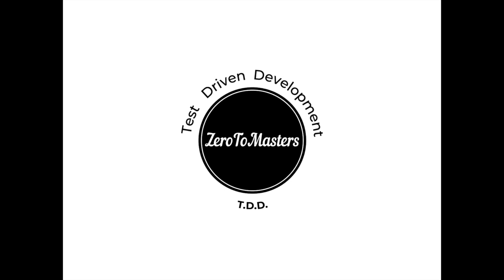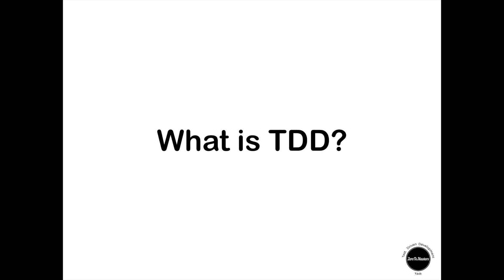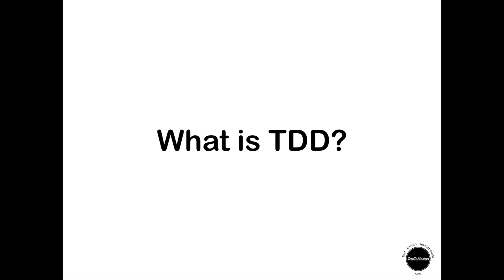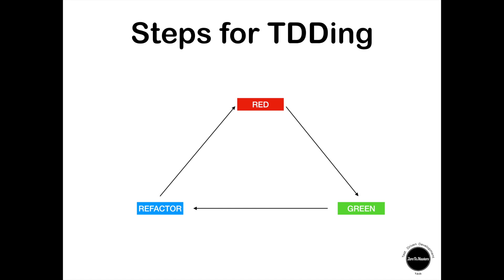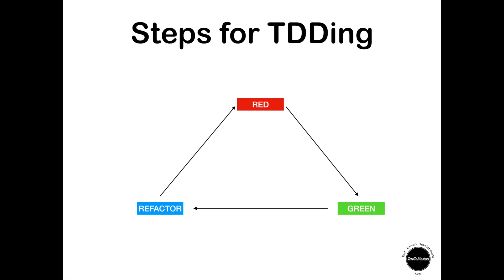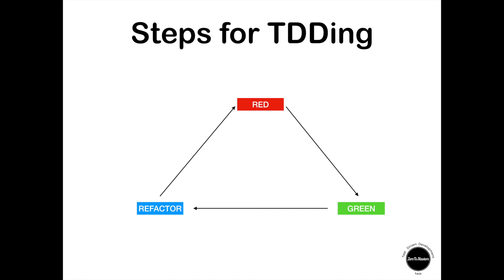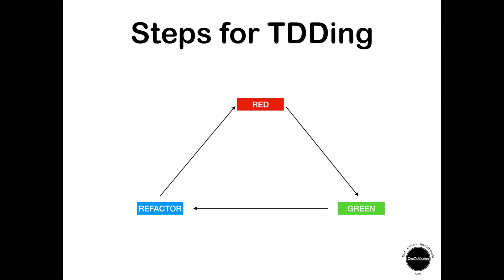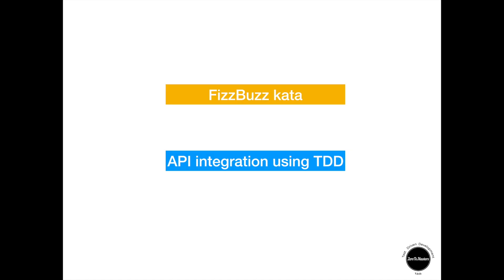01 - Introduction to TDD php course - zeroToMasters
FREE PHP TDD COURSE -- Introduction to the new course on TDD using PHP. This video explains the rules of TDD. It also starts highlighting common errors when people do TDD for the first time. The video ends presenting what's coming on the course.